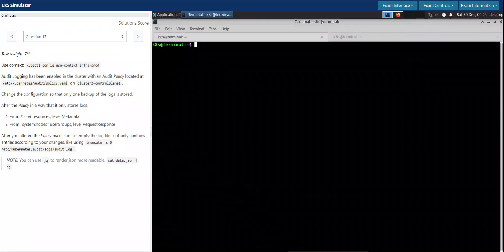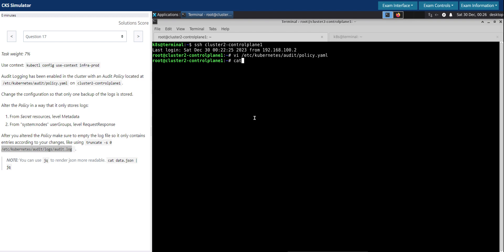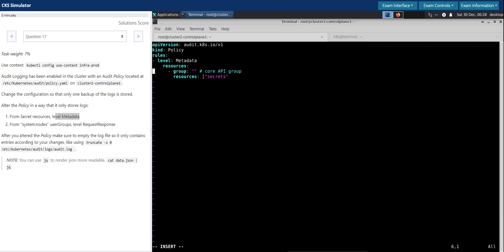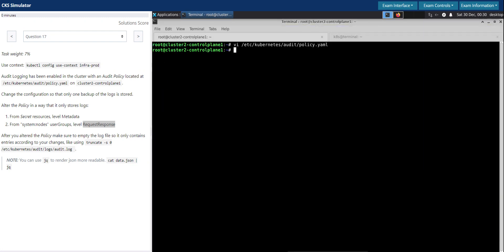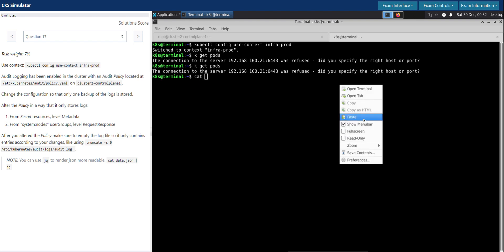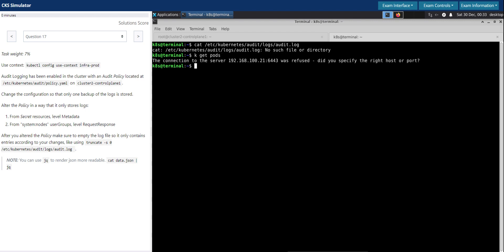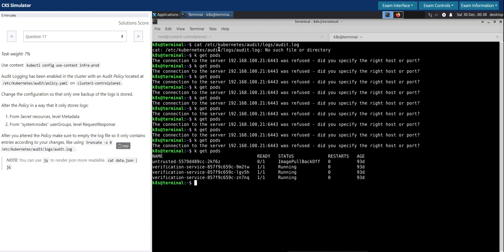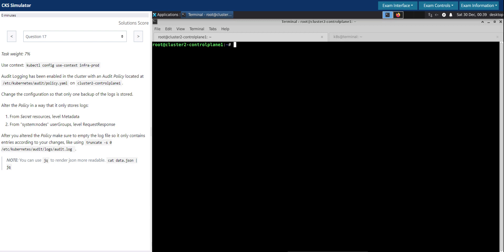CKS - Killer shell - Question 17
Question:
Audit Logging has been enabled in the cluster with an Audit Policy located at /etc/kubernetes/audit/policy.yaml on cluster2-controlplane1.

Change the configuration so that only one backup of the logs is stored.

Alter the Policy in a way that it only stores logs:

1. From Secret resources, level Metadata
2. From "system:nodes" userGroups, level RequestResponse

After you altered the Policy make sure to empty the log file so it only contains entries according to your changes, like using truncate -s 0 /etc/kubernetes/audit/logs/audit.log .